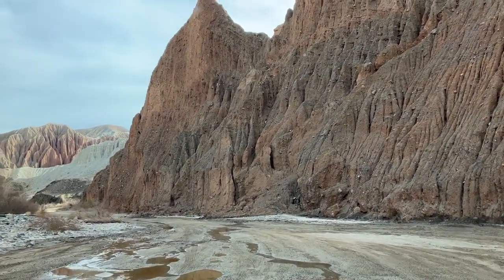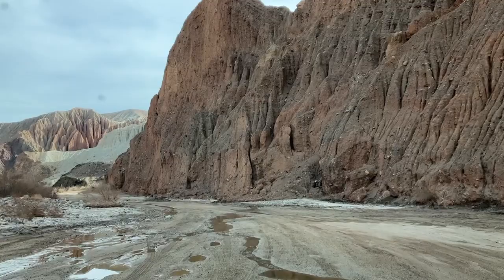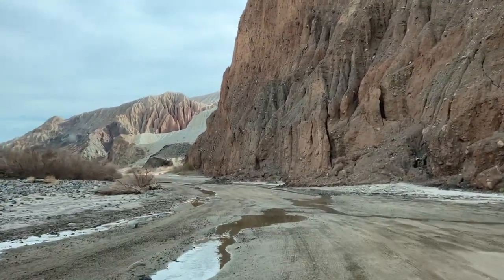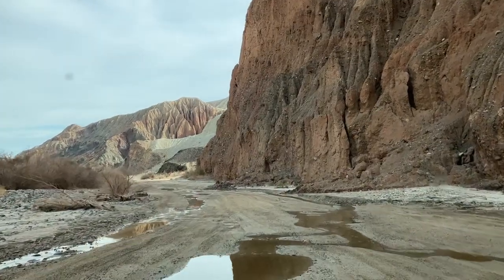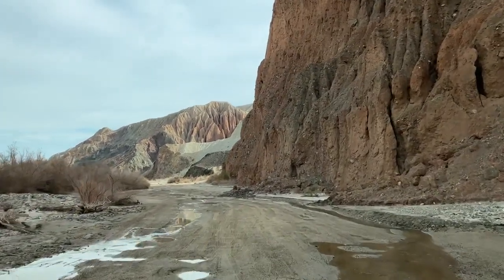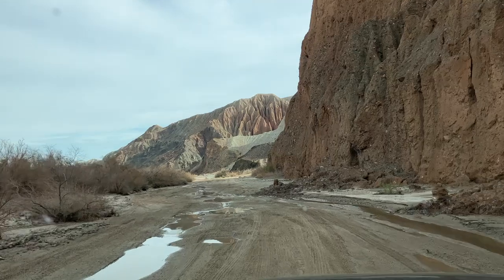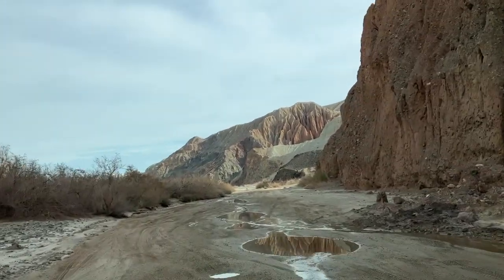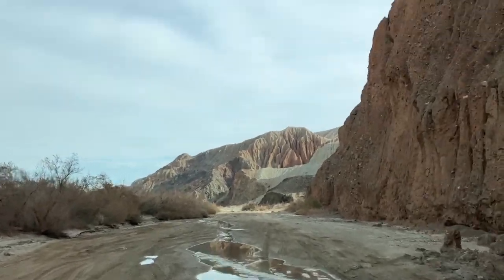Driving the Mojave Road in the Mojave River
The Mojave Road is an ancient trade route crossing the Mojave Desert. In Afton Canyon it follows the course of the Mojave River... which means driving through the mostly dry riverbed. Visit date: 26 December 2022.